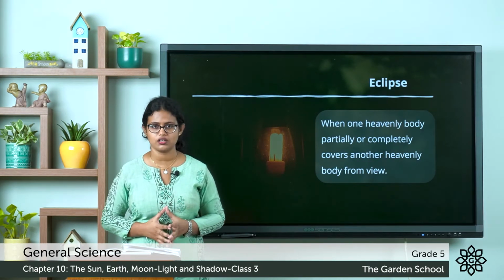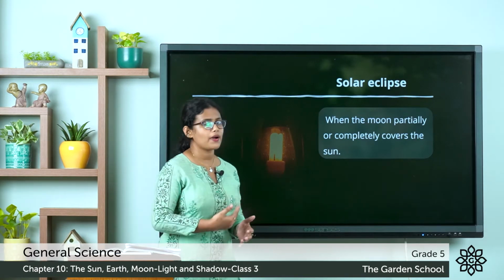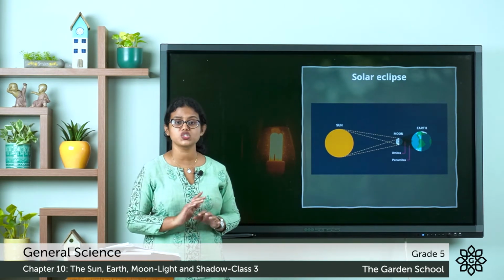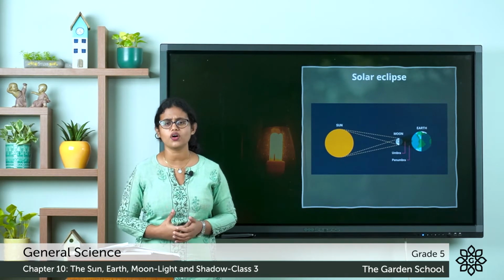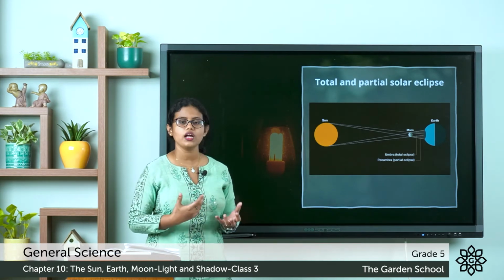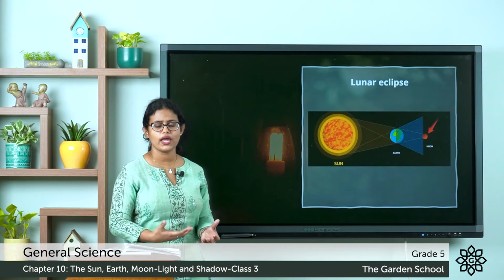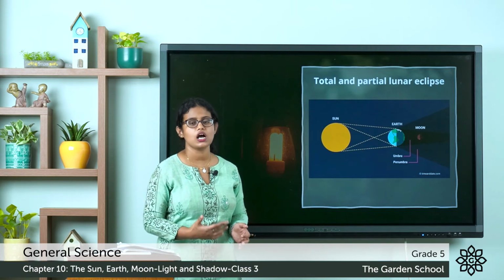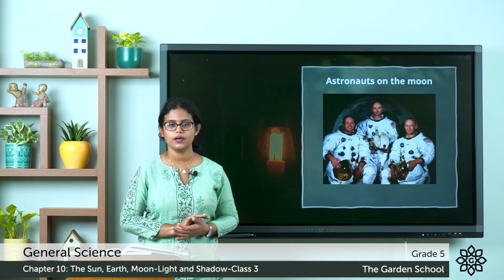Grade 5 General Science Chapter 10 Class 3 Eclipses Lunar Eclipse and Astronauts on the Moon